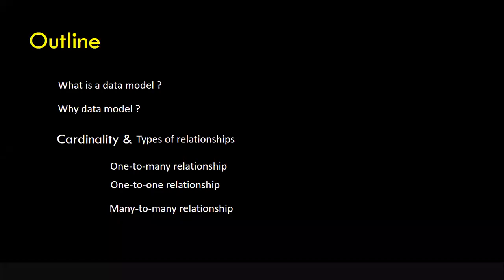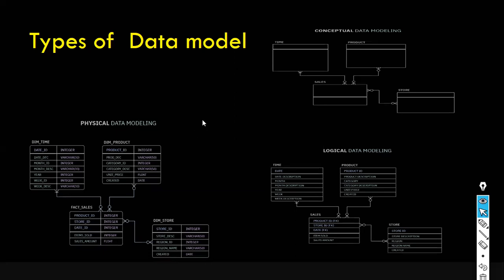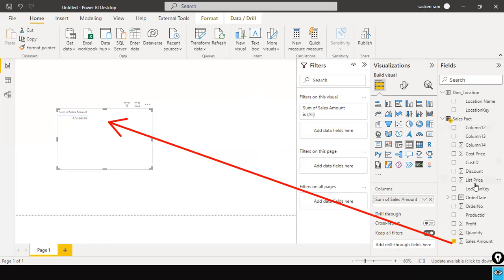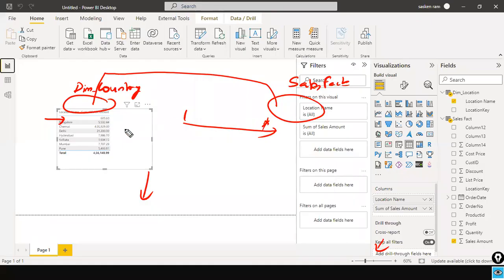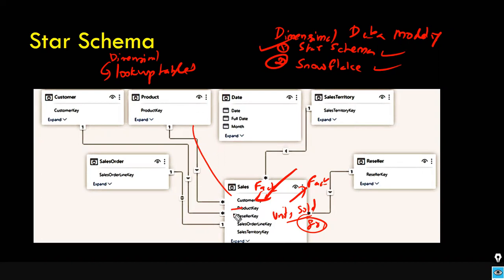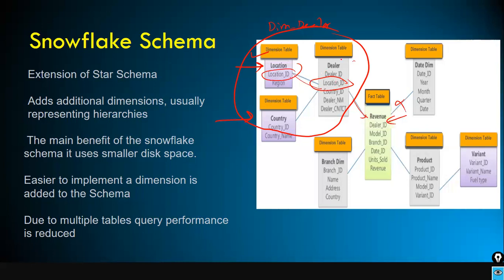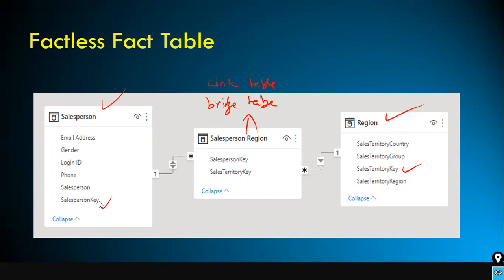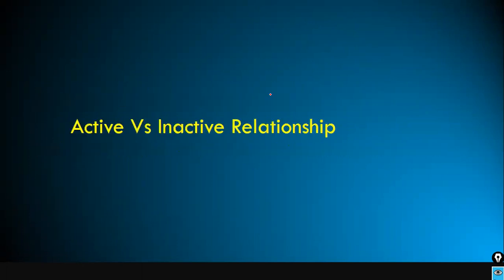Data Modeling in Power BI